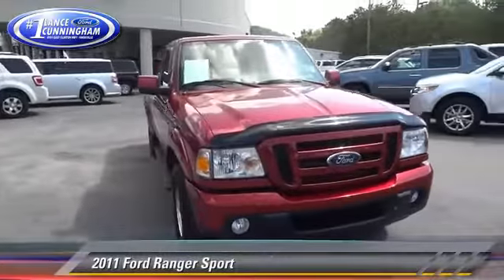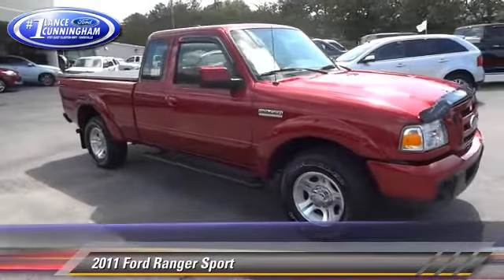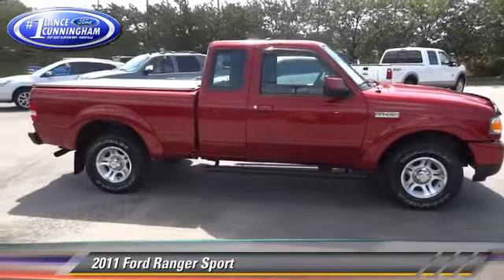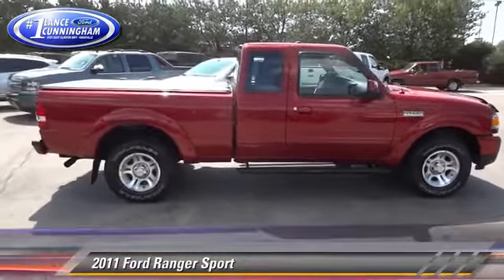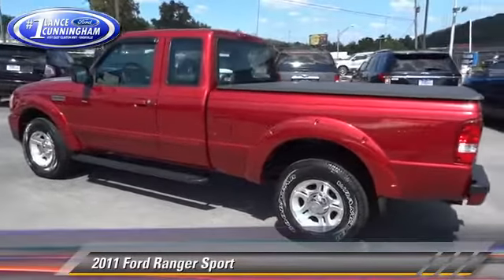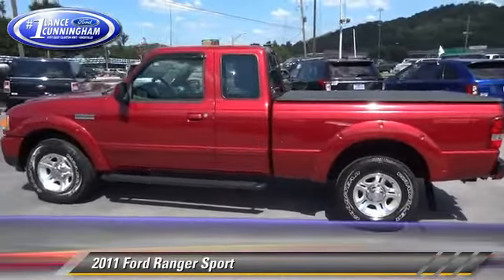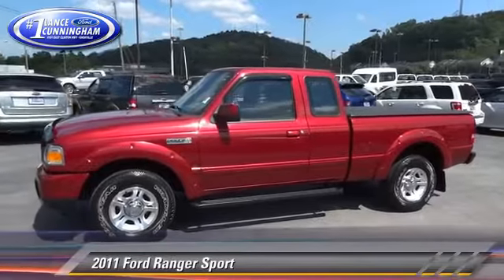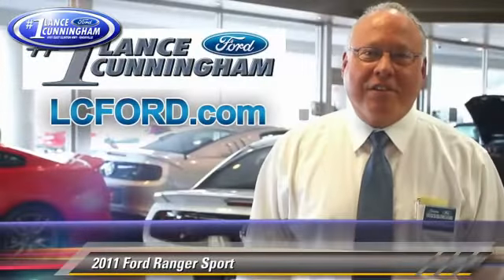Lance Cunningham Ford, Knoxville TN 37912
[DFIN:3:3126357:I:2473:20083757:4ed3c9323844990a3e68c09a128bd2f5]